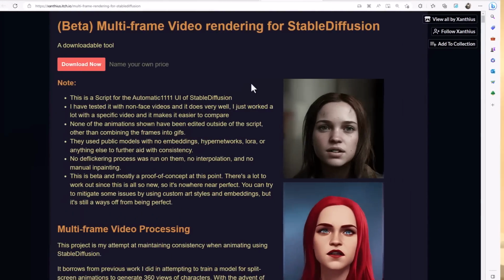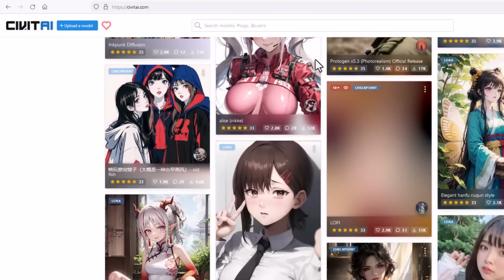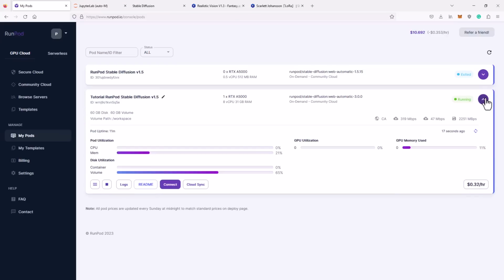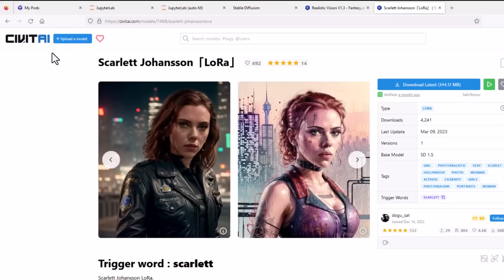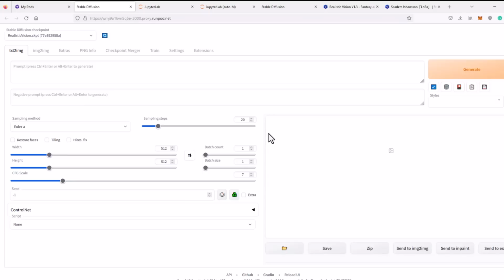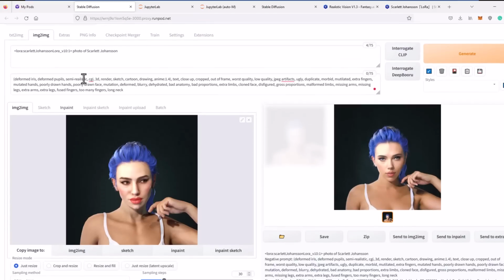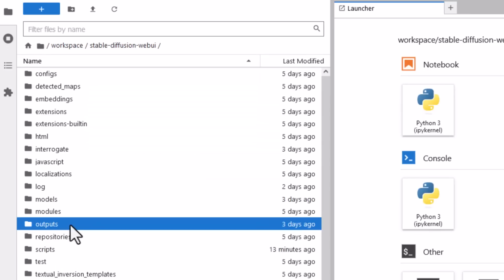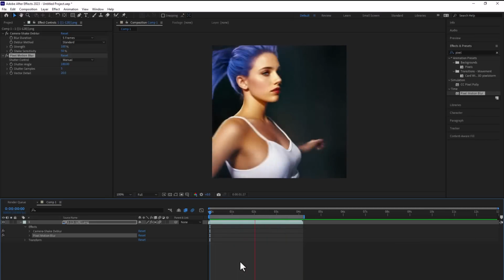AI Animation That Changes The Game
Take full control of your AI actors. This is the workflow that I put together to take advantage of the Brand new First iteration of the script extension from my friend Sixhaunt:

Timestamps:

00:00 - Coming :)

🖱️ Automatic 1111 Script
Sixhaunts Multi Frame script for automatic111:

I'm going to add the write-up here with all links...coming shortly!

P.S. You can run your frames through Ebsynth to make them smoother. Love ya

PPS For Arcane style characters Use AnythingV3.ckpt (Don't forget the VAE file- add it in the same folder as your model).
There are some nice Arcane Lora's on CIVITAI if you do a search.